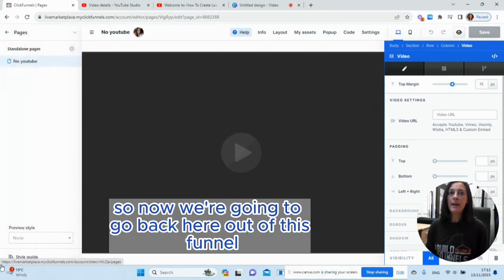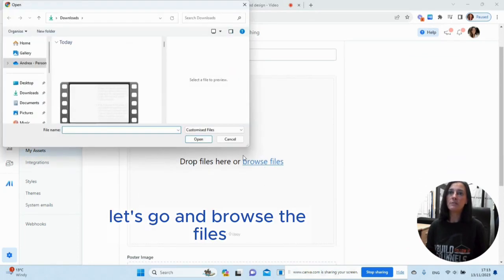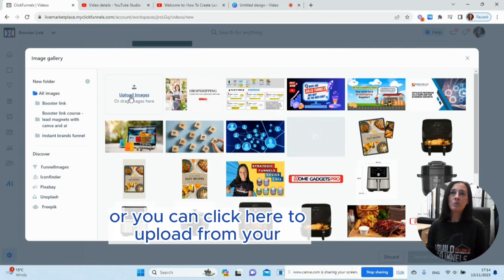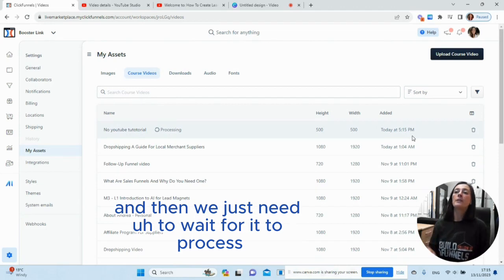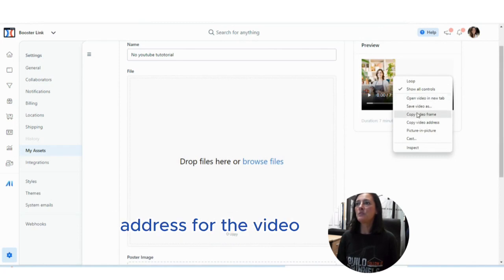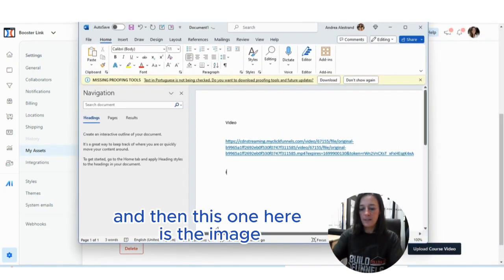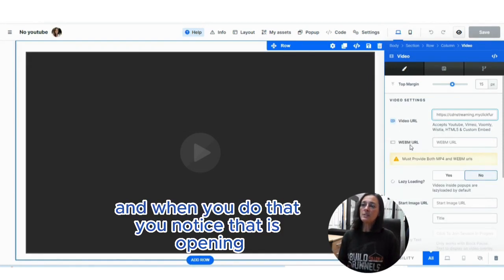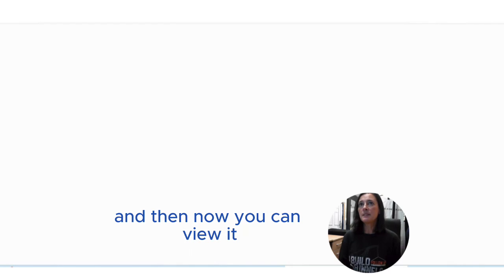How To Upload Course Videos Directly In Clickfunnels 2.0 in 2023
Learn how to add videos directly inside CF 2.0 without the need for a external platform such Youtube, Vimeo, Voomly, Wistia, and no need for HTML5 & Custom Embed.

Here you will find a complete step by step tutorial that is short and straight to the point. At the end of this video you will be able to add your own videos directly inside CF 2.0.

Here is a link for a FREE COURSE: How to Create Lead Magnets with Canva and Ai

This is my first tutorial, please subscribe to the channel and give it a like if you do, and stay tuned as I am going to post more straight to the point videos about funnels, different sales platforms, Ai tools and a lot of fun things from the digital world.

* If you want to learn more about what I do, you are welcome to visit my

Best regards,
Andrea